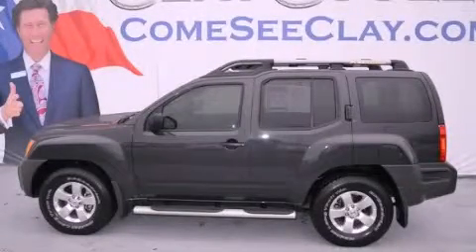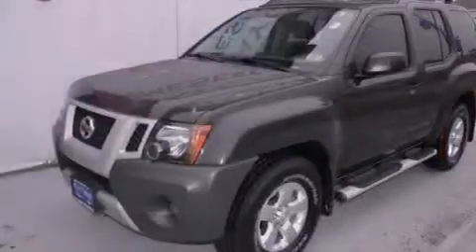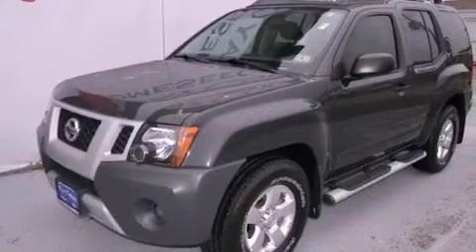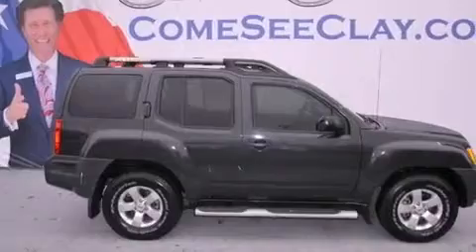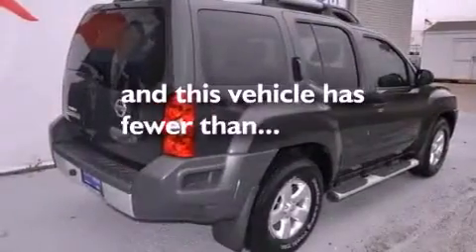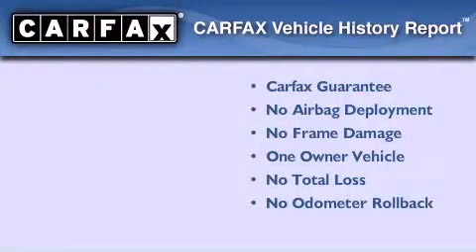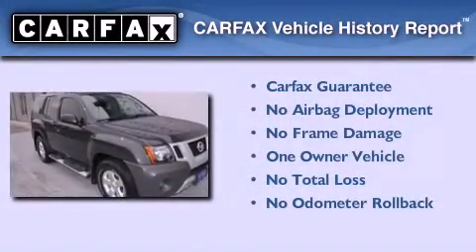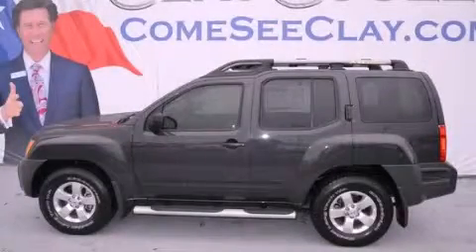2010 Nissan Xterra Dallas TX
Year : 2010
 Make : Nissan
 Model : Xterra
 Engine : 4.0L DOHC 24-valve V6 engine
 Trans . : Manual
 Exterior : Gray
 Miles : 34,463
 Interior : Other

 Pre-Owned 2010 Nissan Xterra Dallas TX